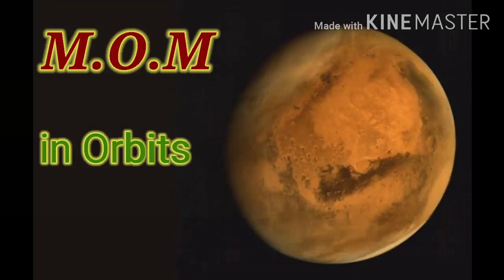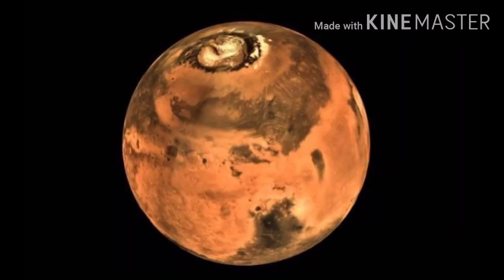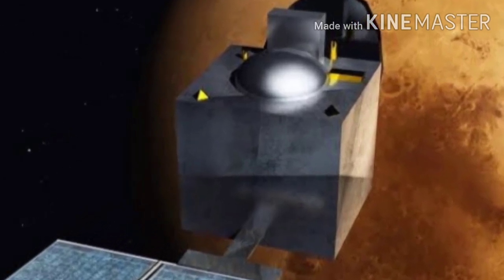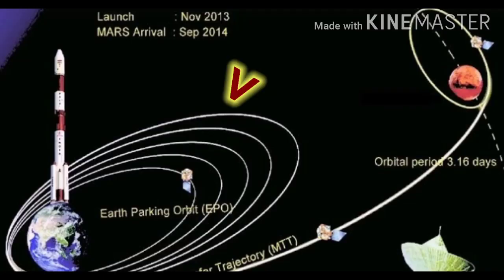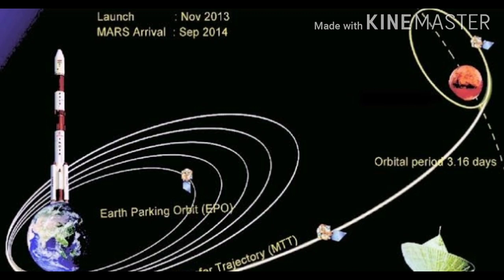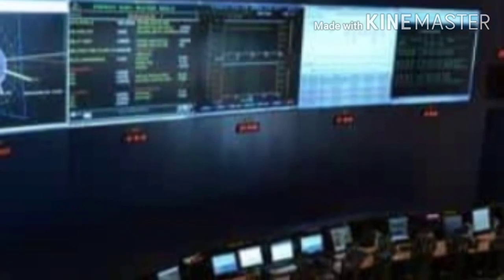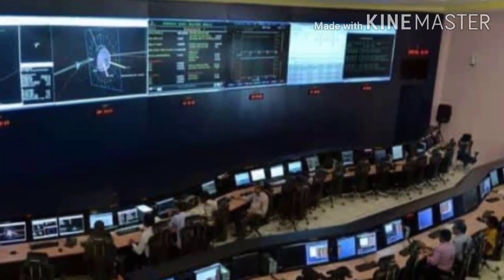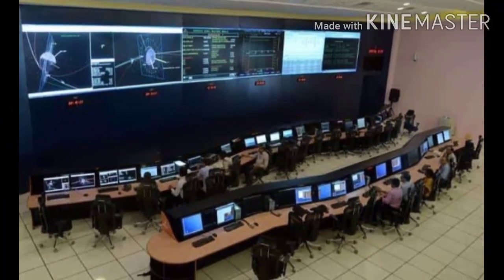M.O.M in orbits by C.G.Salamander and Jemma Hose ,class 5 chapter 8